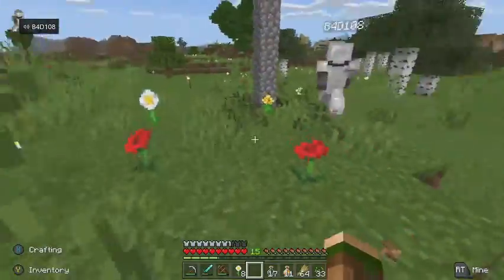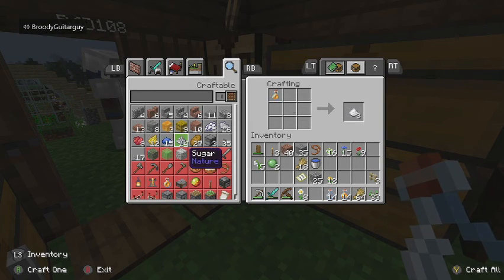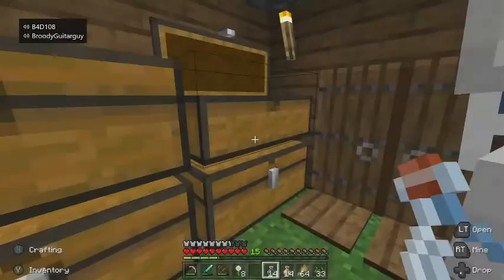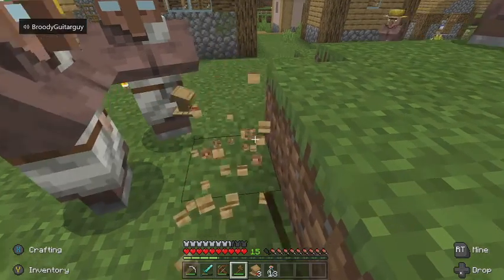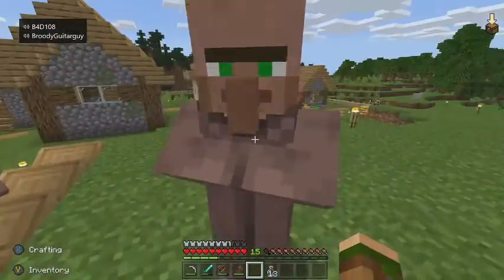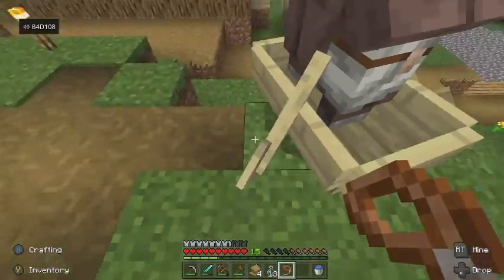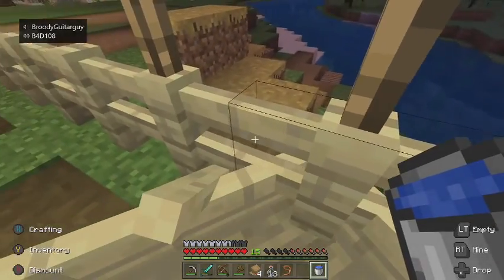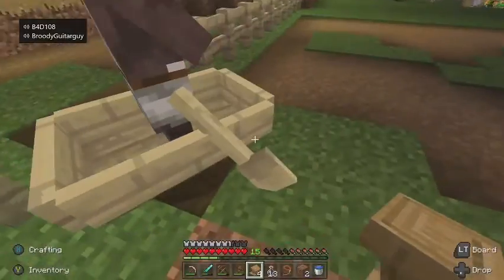Minecraft with the boys 20.... "Dealing" with villagers.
Im looking for some specific books from my villagers. (obs recorded the game in mkv and i had to convert it, sorry for any weird video issues.)
B4D108